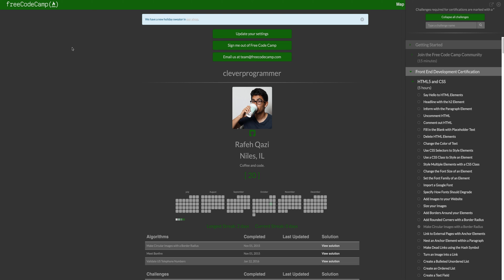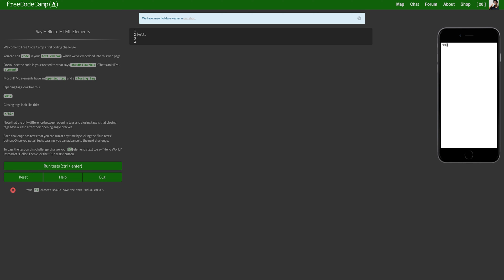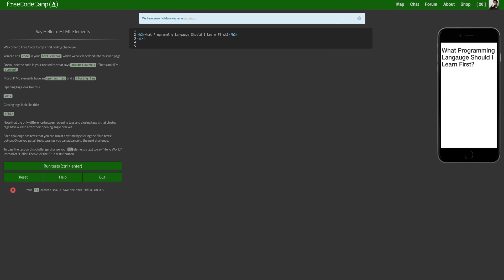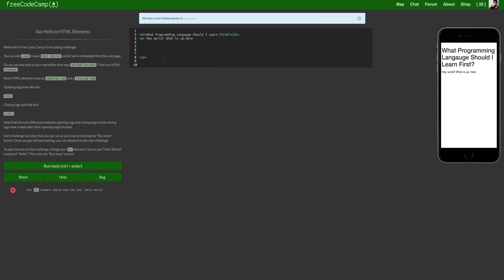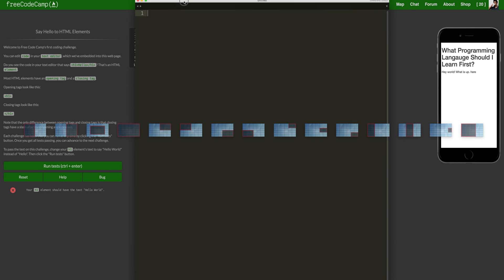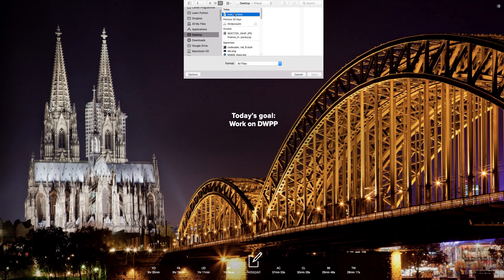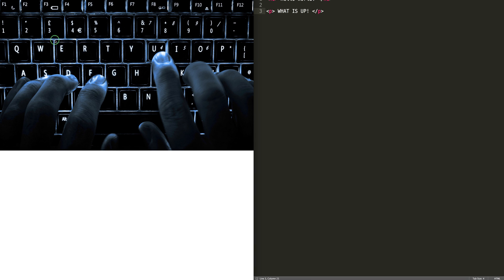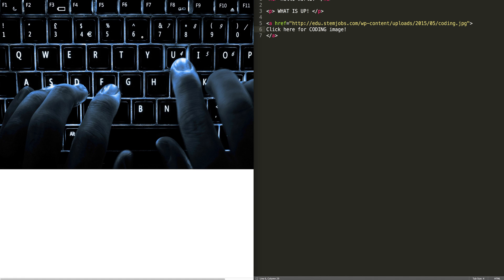FreeCodeCamp HTML - 1 - Say Hello to HTML Elements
Let's cover Say Hello to HTML Elements. This is the start of a new series and let's just see how it goes. If you guys like it, I'll make more :).